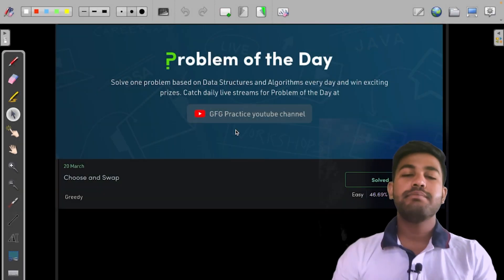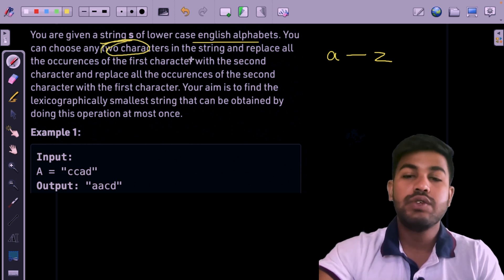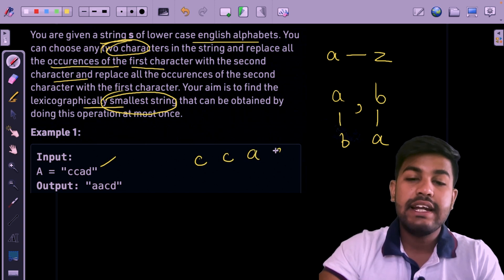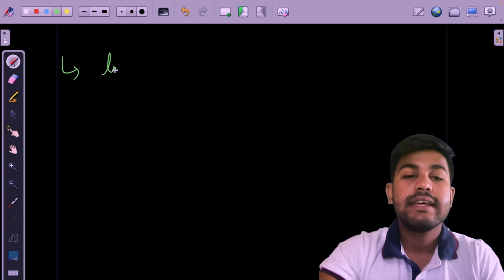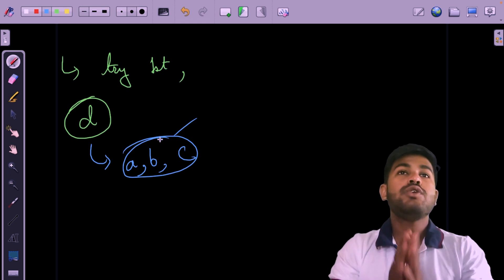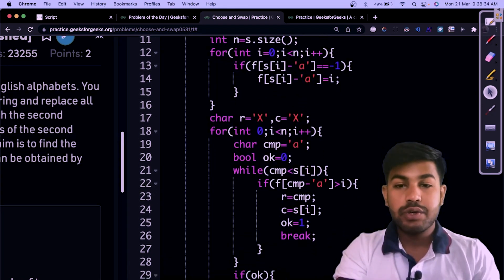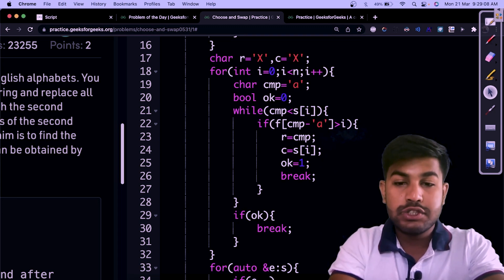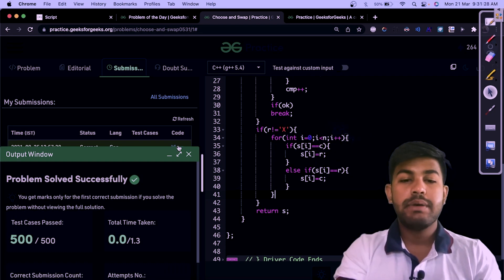Choose and Swap | Problem of the Day 20/03/22 | Siddharth Hazra